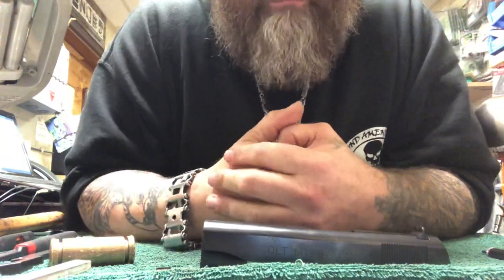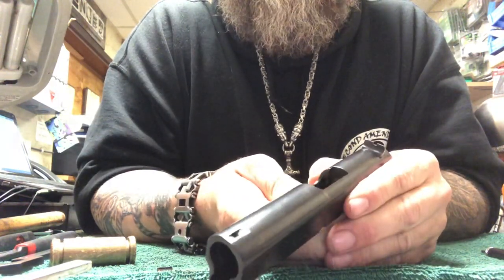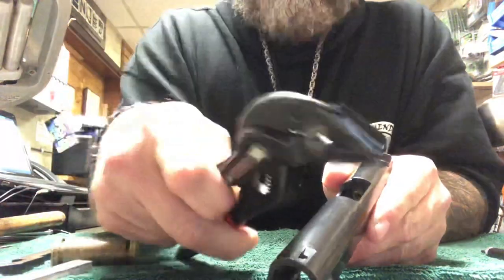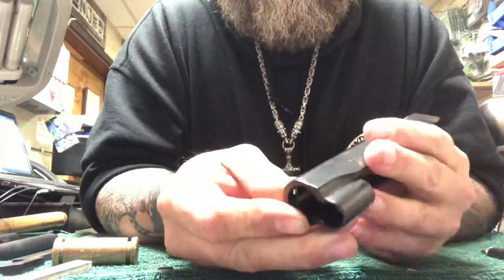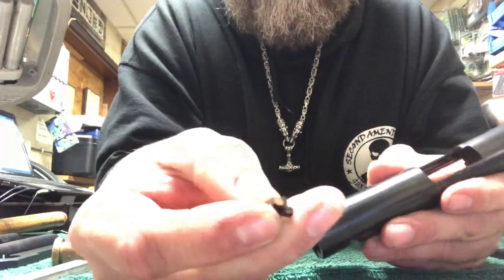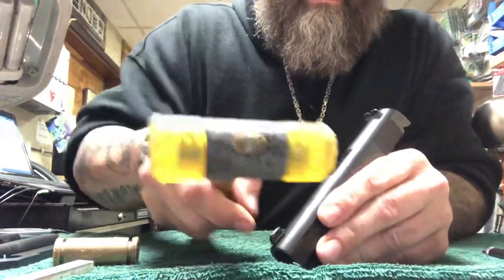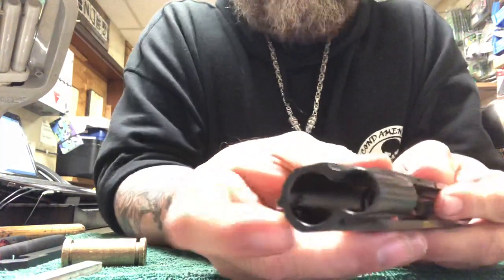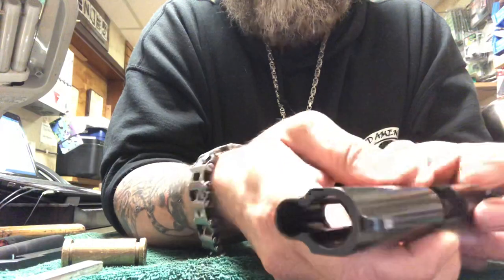Removal of the staked M1911 A1 front sight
Removing and replacing a staked front sight on a Colt M1911 A1